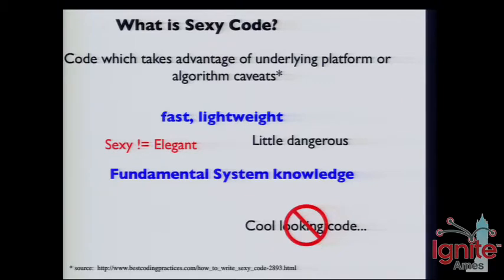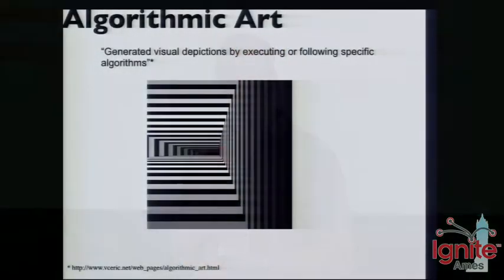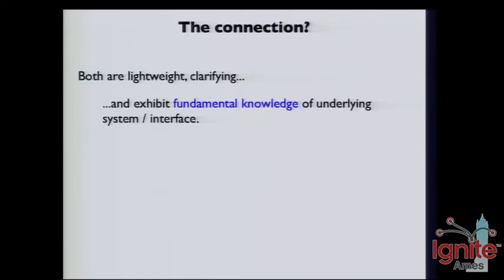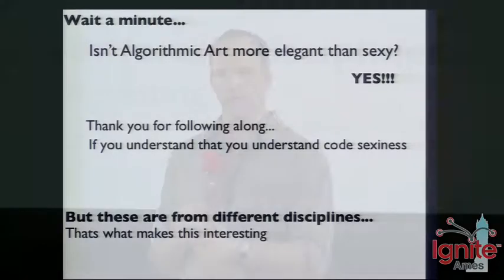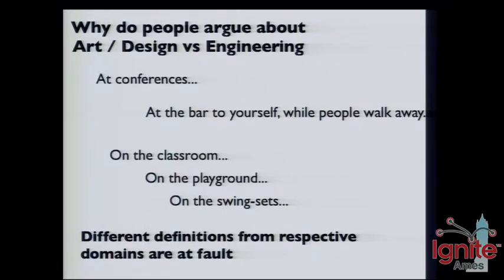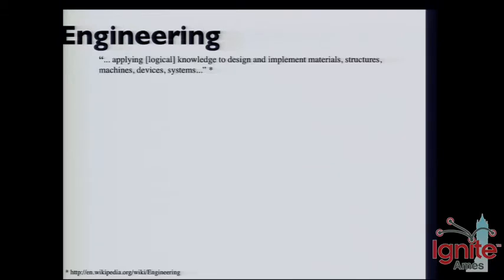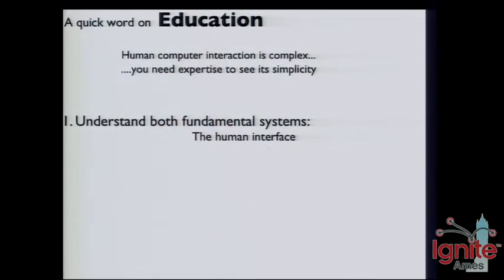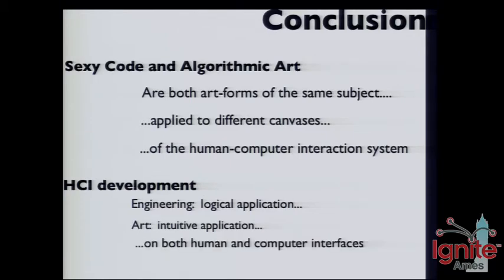Ross Bohner - Sexy Code @ Ignite Ames 2010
Lightning Talk
Proposed by: Ross Bohner

What makes software code sexy?  Is it minimal code for a specific algorithm?  Or is it code with inherient flexibility for added features?  What is algorithmic art and how is it related to code sexiness?

This talk will argue the fundamental relationship between engineering and art;  why good programming is an artform and why all art is engineered.

By the end of five minutes you too will understand how arguments between art and engineering within human computer interaction are essentially stupid.